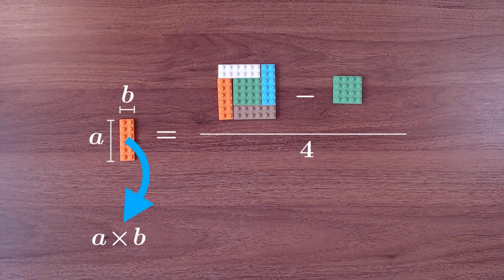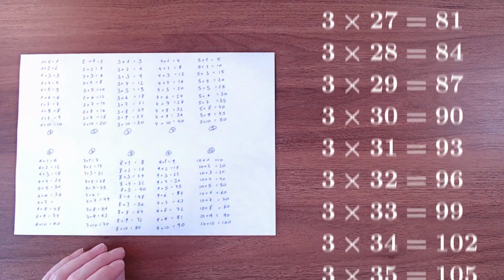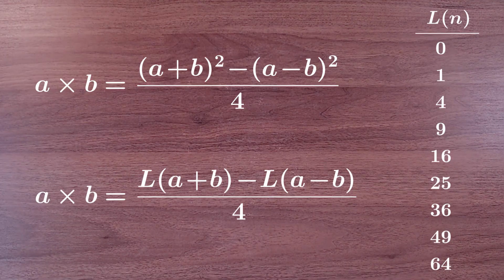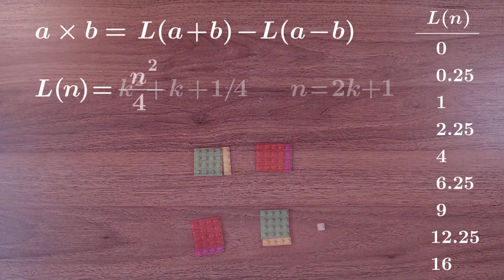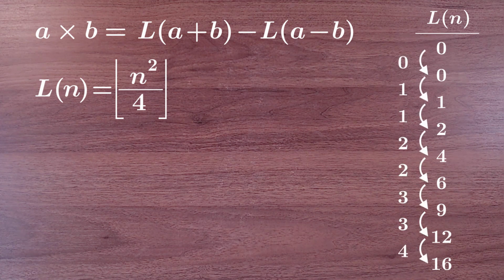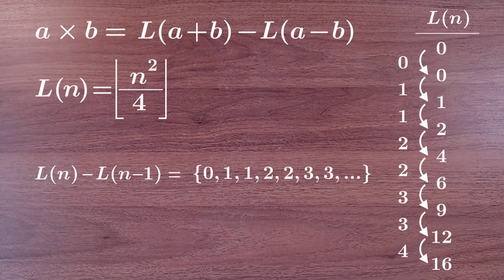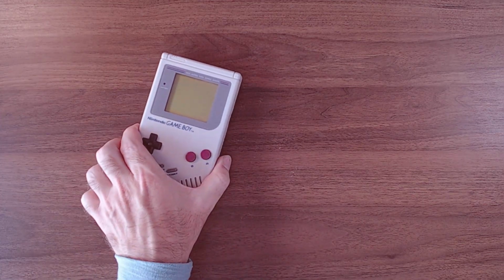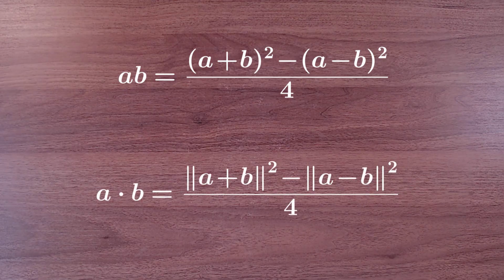4000 Years Old Multiplication Trick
A four thousand years old way of multiplying numbers that you've never seen before!